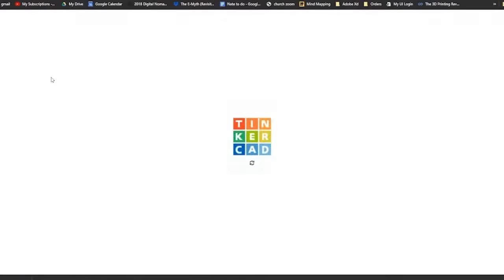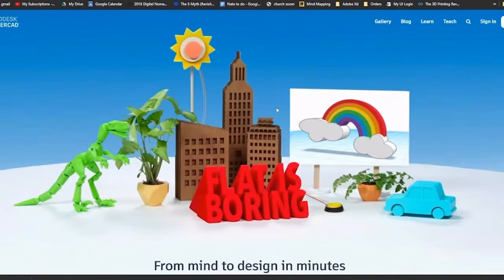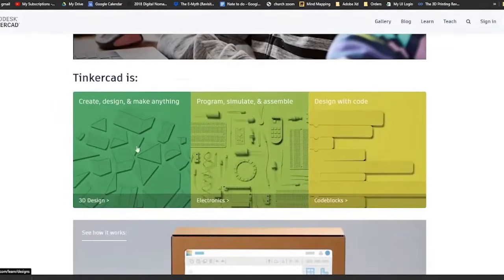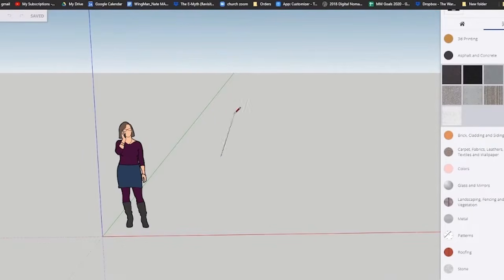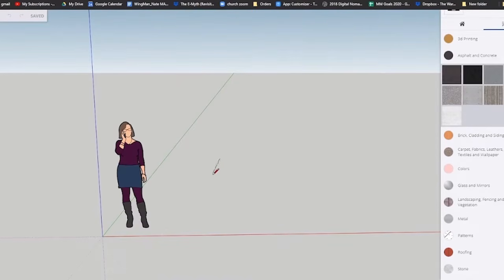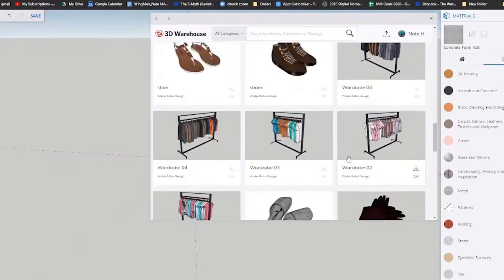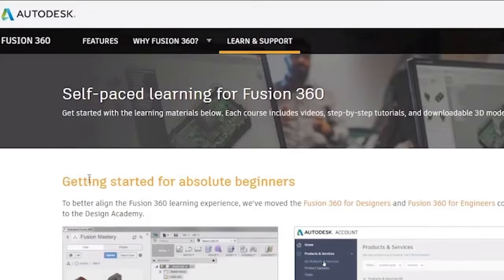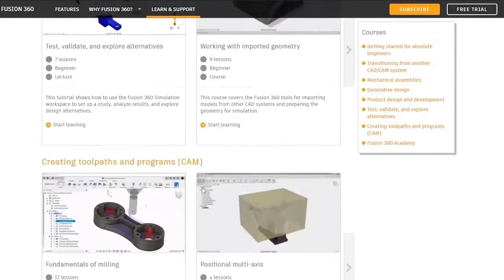Best 3D Printing Software Beginners Experts (2026)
In this video I go over 3 of the Best FREE 3D Printing Software for Beginners and Experts to help you with 3D printing. These are my top 3 picks for best free 3D Design software for 2023 for anyone getting started in 3D Design, CAD, Organic Modelling.

Looking to take your 3D printing skills to the next level? Whether you’re a complete beginner or an expert, this video covers the best 3D printing software in 2026 — from easy-to-use tools for first-time makers to professional-grade software for advanced designs.

🎯 What You’ll Learn in This Video:

Top 3D modeling software for beginners and pros

Best slicers for FDM, resin, and multi-material printers

Free vs paid 3D printing software — and which is right for you

Tips to go from your first print to expert-level results

💻 Featured 3D Printing Software:

TinkerCAD (Beginner-friendly & free)

FreeCAD (Intermediate & parametric design)

Fusion 360 (Professional CAD & CAM)

Ultimaker Cura (Best slicer for most 3D printers)

PrusaSlicer & Chitubox (Advanced slicing for FDM & resin)

🚀 Whether you want to start designing your own models or optimize your prints like a pro, this video has everything you need to master 3D printing software in 2026.

✅ Services I recommend:

My YouTube Manager / Producer
Stephen Hibbert

⏱️TIMESTAMPS⏱️
0:00 Intro